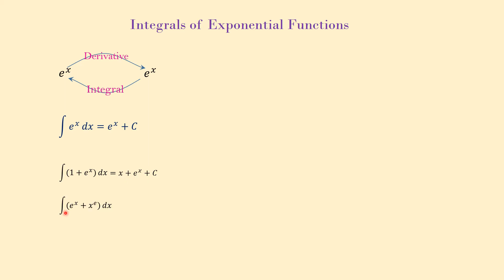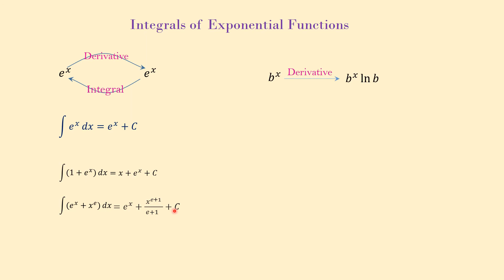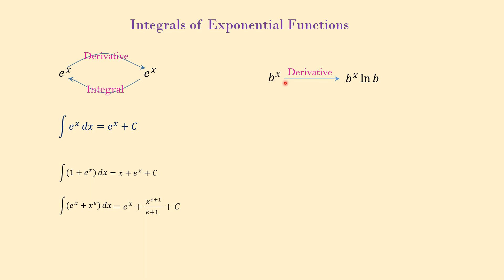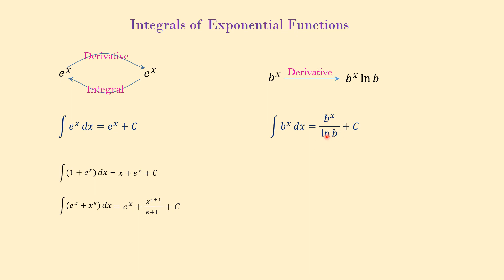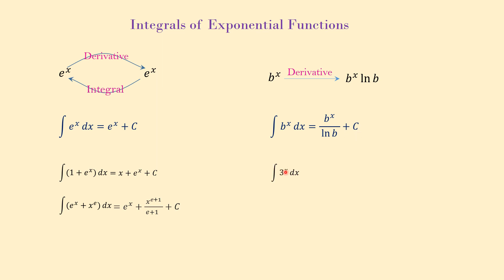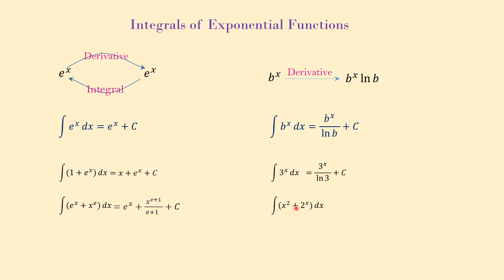Integral of Exponential Functions - Basic Integration Formulas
In this video we learn the the formulas of integration of Exponential function like e^x, 2^x, 3^x,...